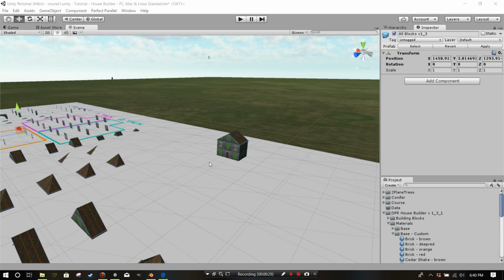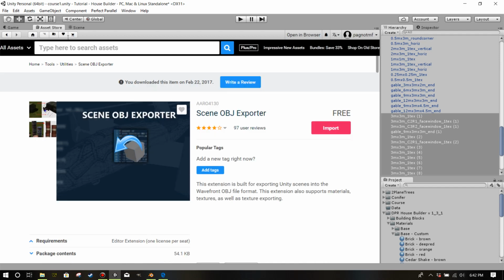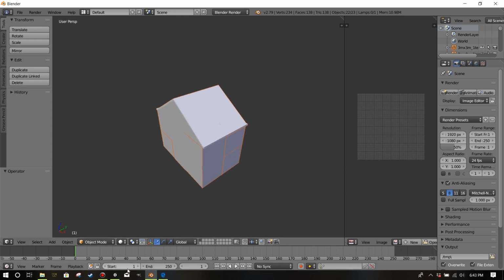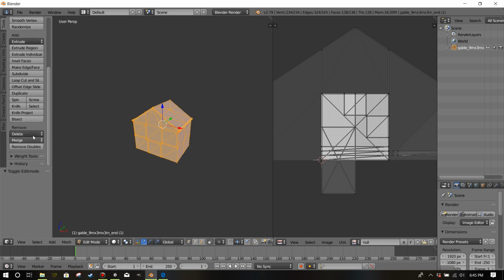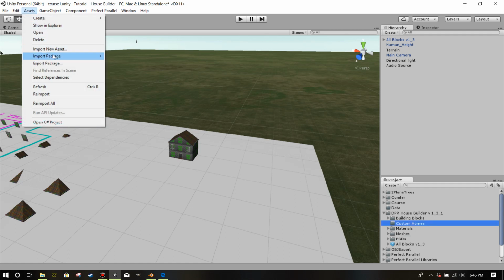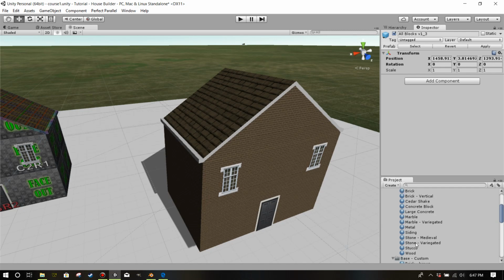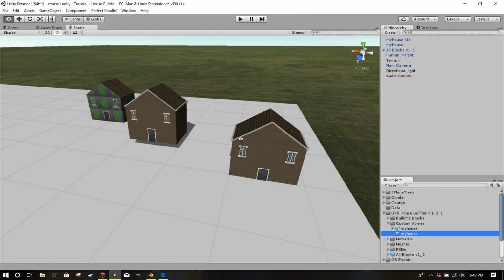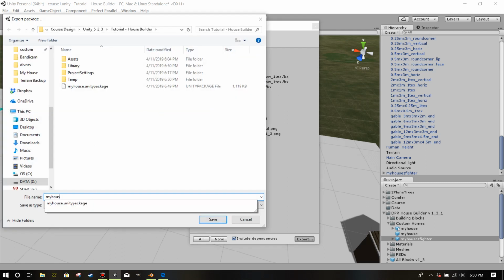DPR House Builder - Fix Flashing for JNPG and Export Custom Builds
#1 - How to take a Unity built object and remove overlapping vertices
#2 - How to create a prefab custom object for export into another Unity project